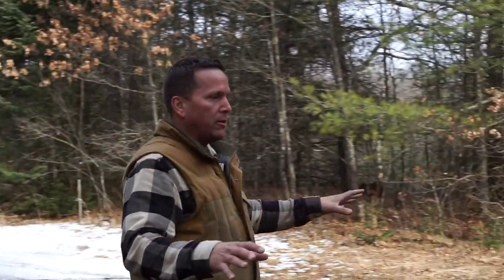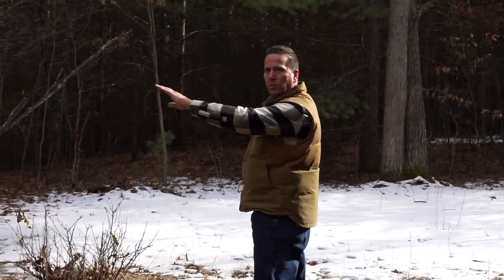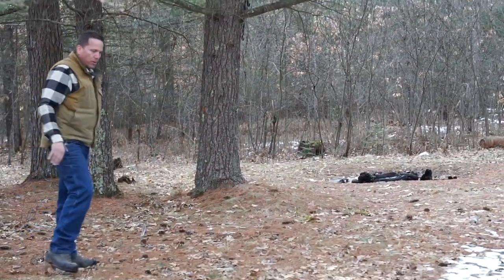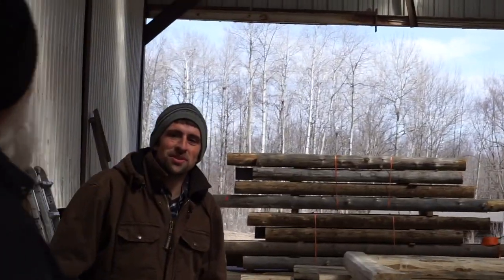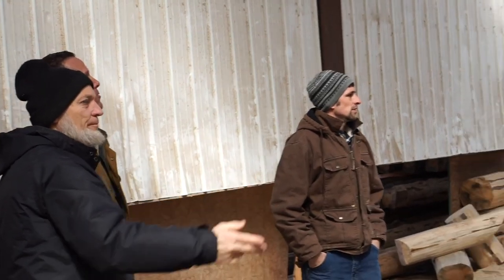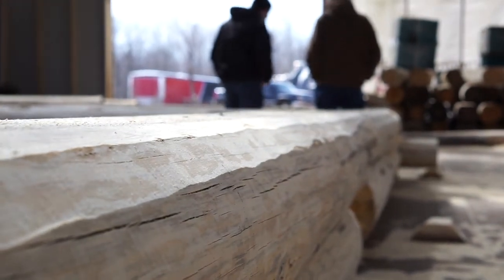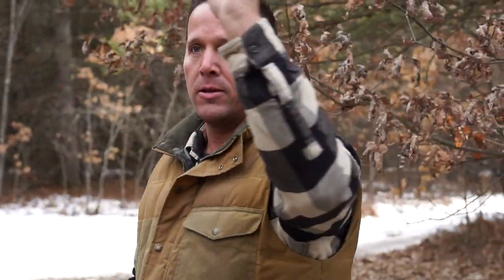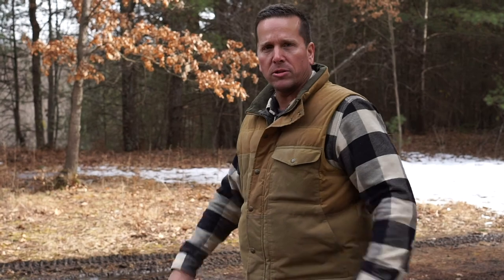EPISODE-1 "PLANNING STAGE" CUSTOM LOG CARRIAGE HOUSE BUILD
This is the planning stage with walk through with the builder and general contractor for my custom built "full log" carriage house built by Natural Log Cabins out of Tustin, Michigan.  I have Site Preparation, Shell Construction and Dry In, Radiant Floor, Well, Septic System, Underground 1000 Gallon Underground Propane Tank, Chink & Stain and Final Grade & edible landscaping videos in the works.